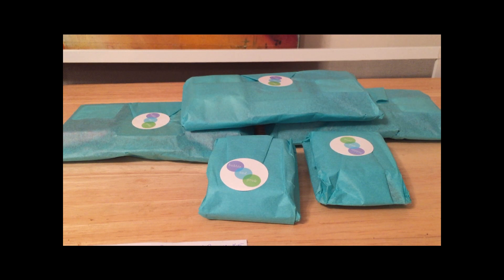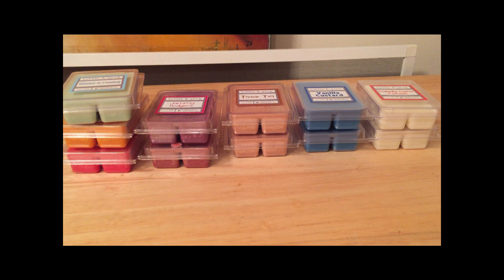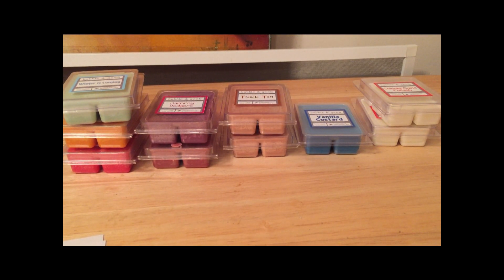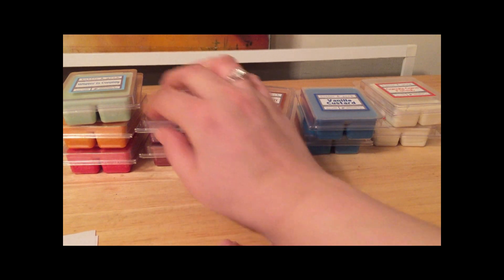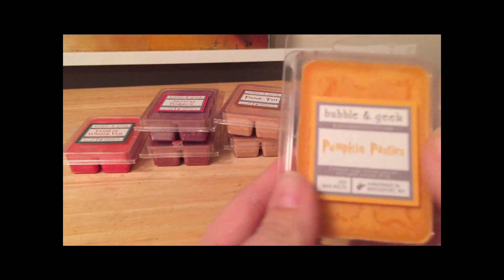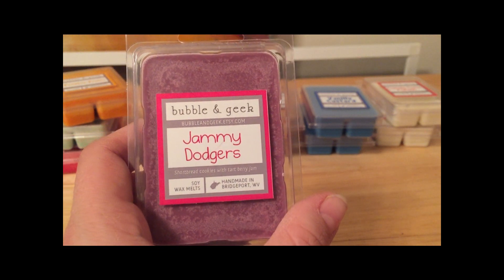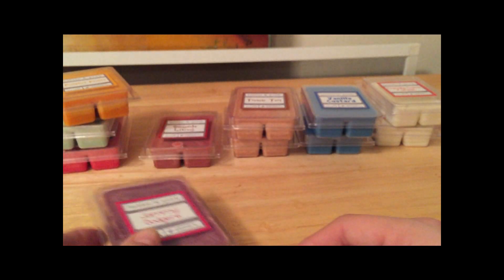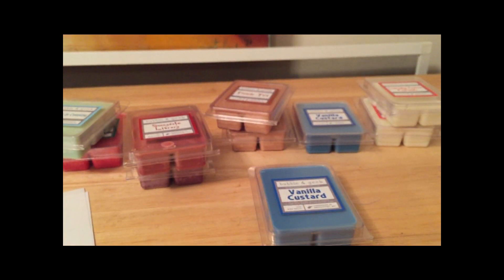Wax Haul: Bubble and Geek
I found this vendor on Etsy and placed an order based solely on the blend names/themes. Luckily, the throws are pretty amazing, too!

*So Jammy Dodgers are a British biscuit (cookie), with shortbread and raspberry jam. I learn something new every day!*